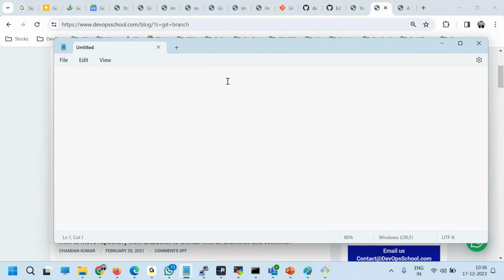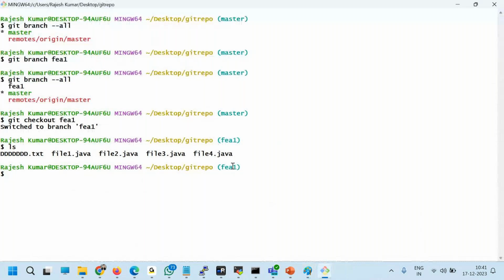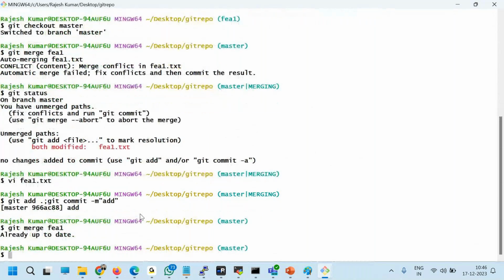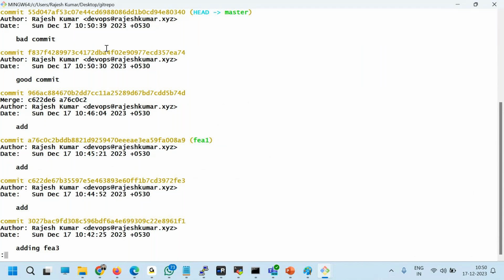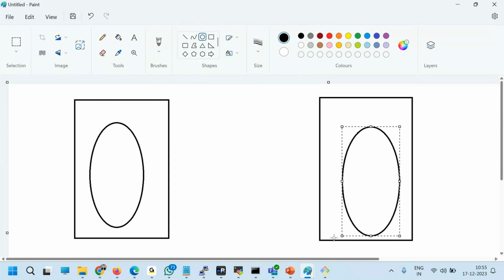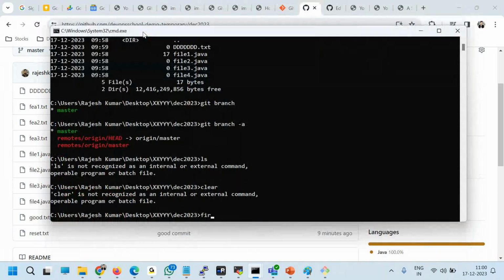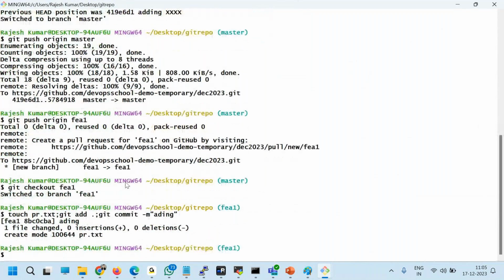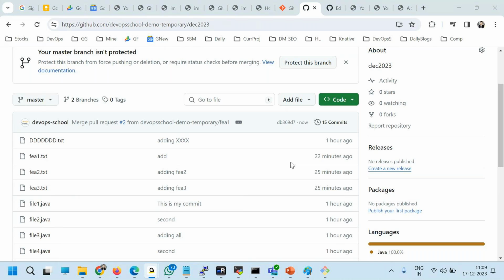Fundamental Tutorials of Git - Part-12 - 2024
Top 10 Certifications in the world
1. DevOps Certified Professionals (DCP)

2. Site Reliability Engineering Certified Professionals (SRECP)

3. DevSecOps Certified Professionals (DSOCP)

4. Master in DevOps Engineering (MDE)

5. Kubernetes Certified Administrator & Developer (KCAD)

6. GitOps Certified Professional (GOCP)

7. Master in Observability Engineering (MOE)

8. MLOps Certified

9. DataOps Certified Professional (DOCP)

10. AiOps Certified Professional (AIOCP)